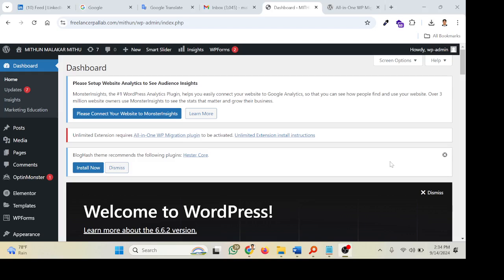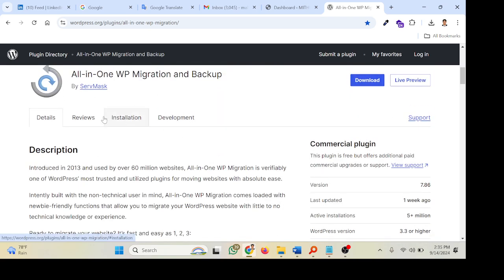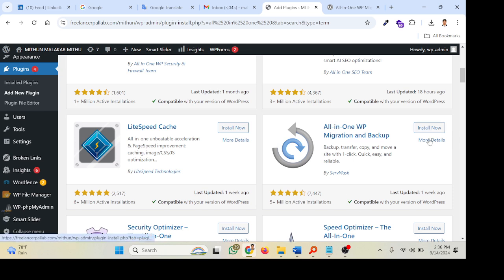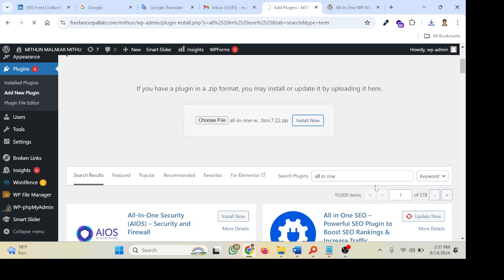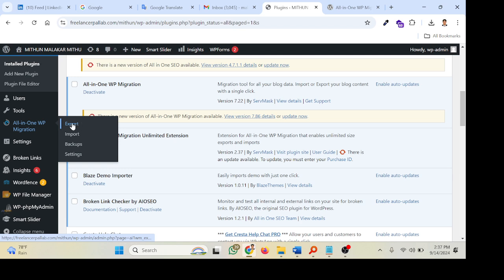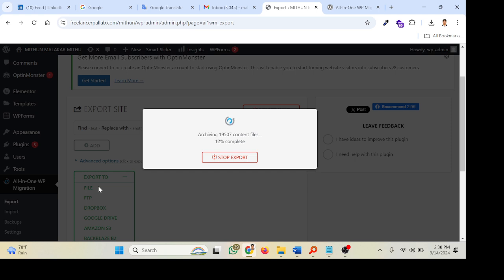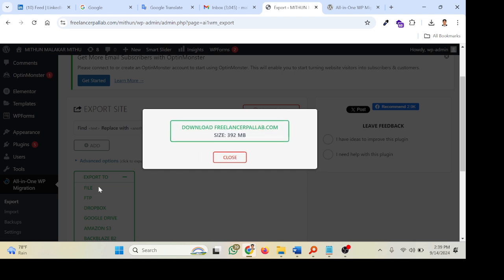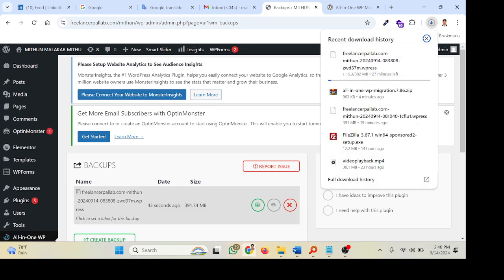How to Backup & Restore WordPress Website By plugins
How to Backup Your WordPress Website | UpdraftPlus WordPress Backup Bangla Tutorial
How to transfer a WordPress site to a new host
How to backup & restore your WordPress Site (WordPress Backup Plugin Tutorial)